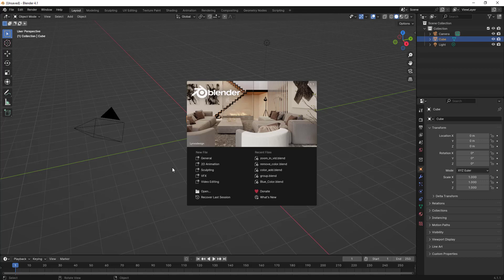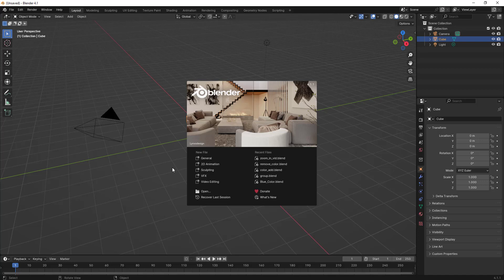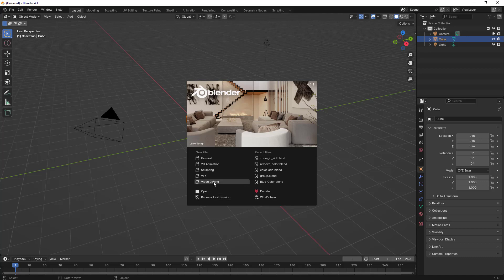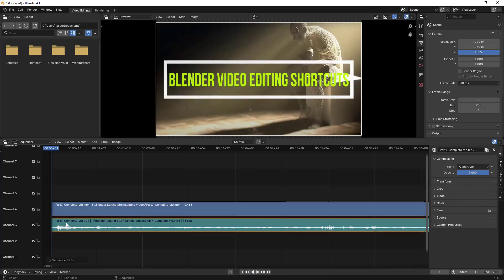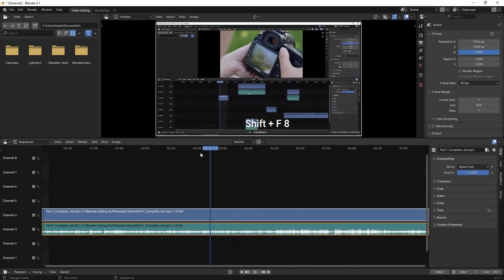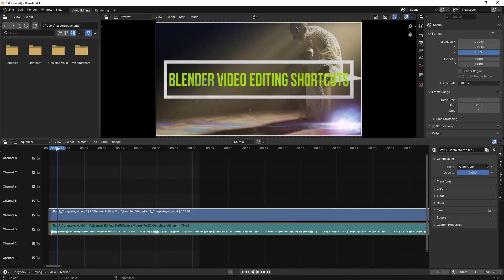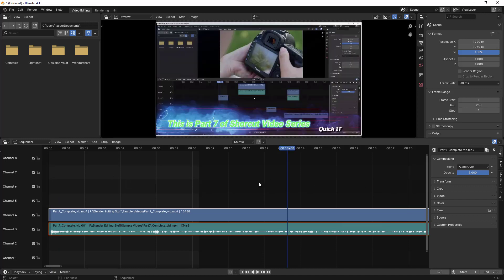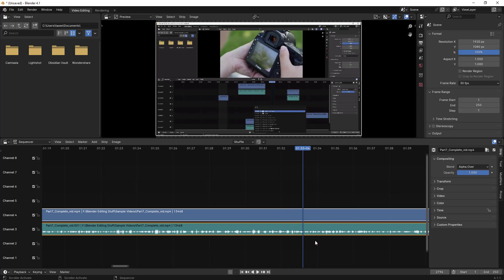How To Enable Audio Scrubbing In BLENDER?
Are you looking to enhance your video editing workflow in Blender with audio scrubbing? In this detailed tutorial, we will guide you through the process of enabling audio scrubbing in Blender.

Audio scrubbing is a powerful feature that lets you hear the audio as you move the playhead through your timeline, making it easier to edit audio and video together. Whether you are creating animations, editing videos, or working on any project that involves sound, this tutorial will help you make the most out of Blender's capabilities.

Key highlights of this tutorial:

Understanding audio scrubbing and its benefits.
Step-by-step guide to enabling audio scrubbing in Blender.
Tips for effective audio and video synchronization.

By the end of this video, you'll have a thorough understanding of how to enable and use audio scrubbing in Blender, improving your overall editing efficiency and precision.